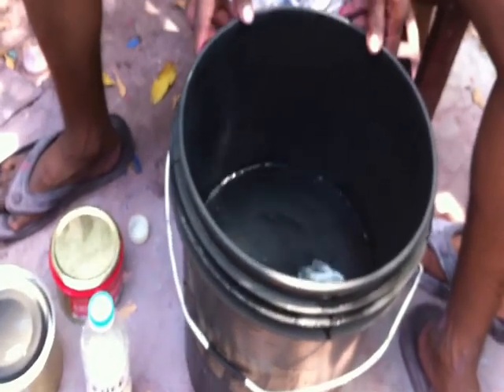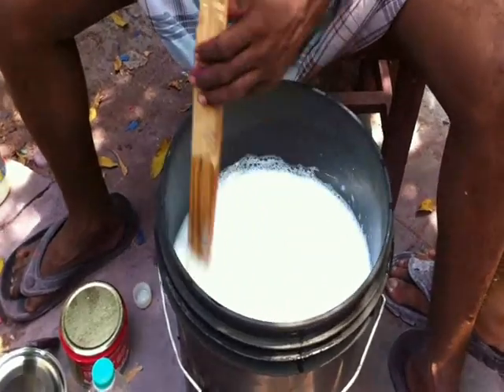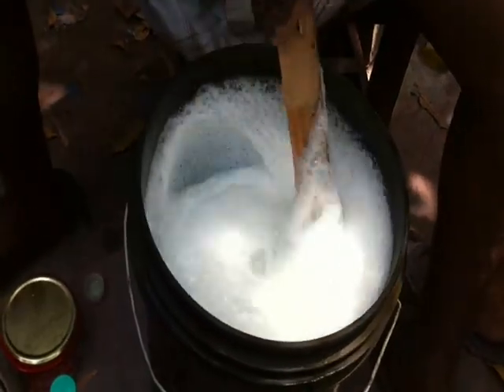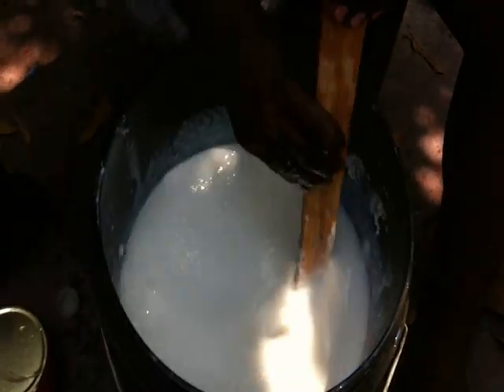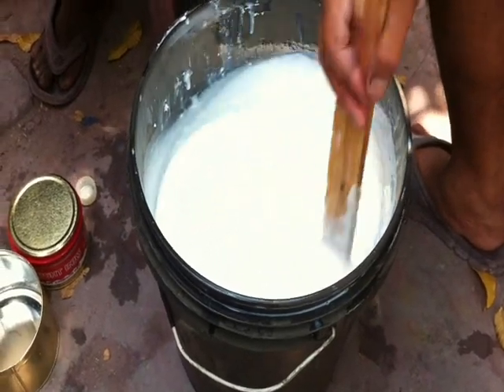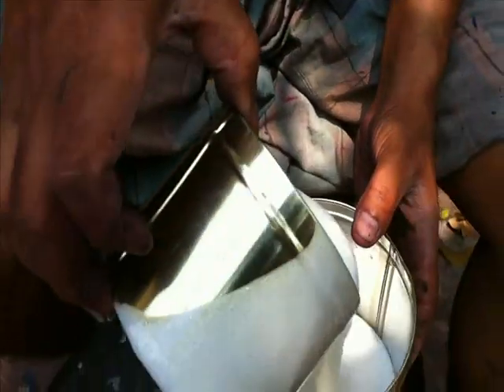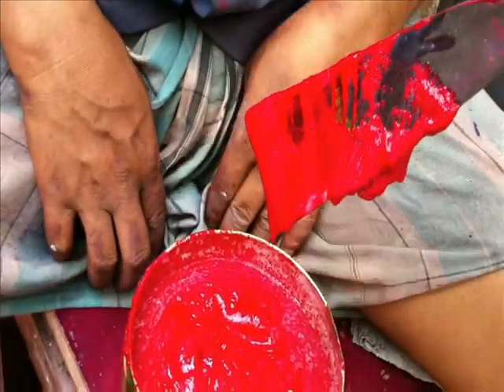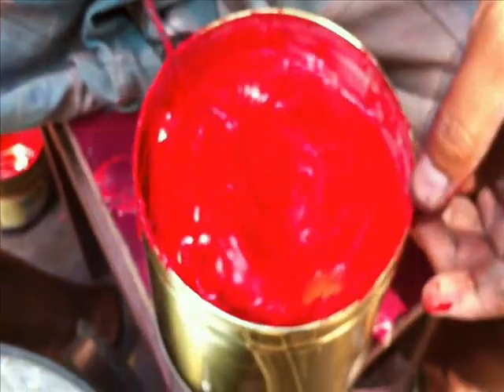mixing binder & thickner along with screen printing inks